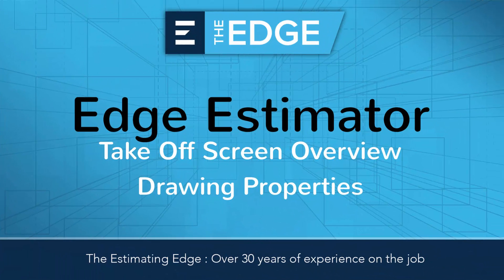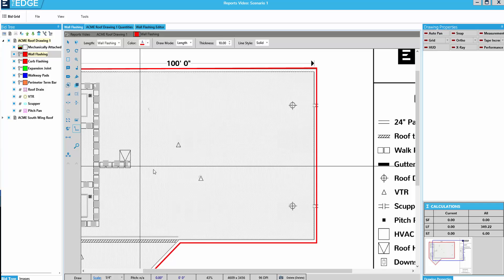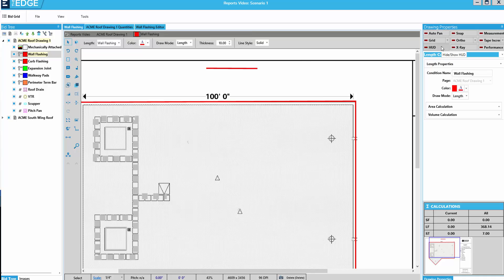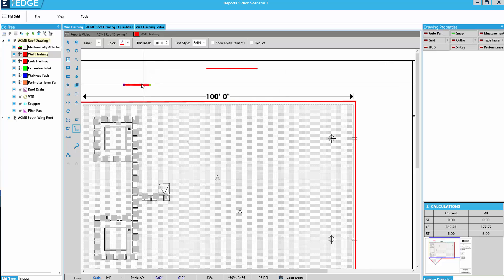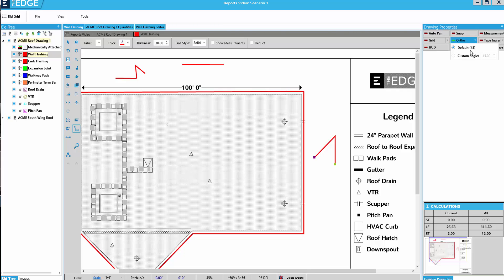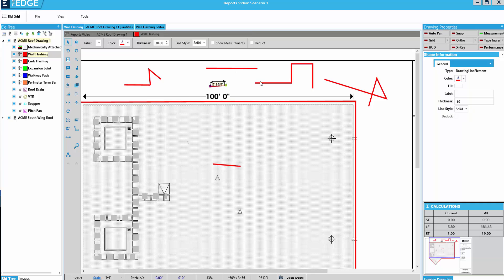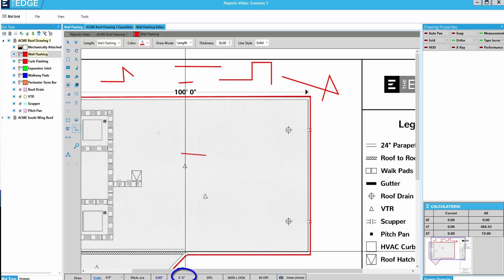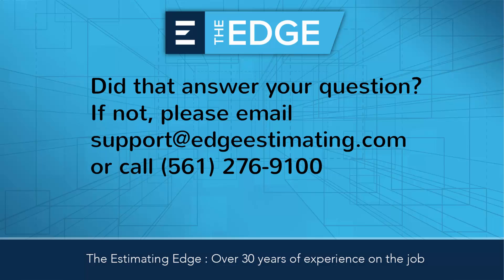How To | The EDGE Version 12 | Takeoff | Screen Overview | Drawing Properties